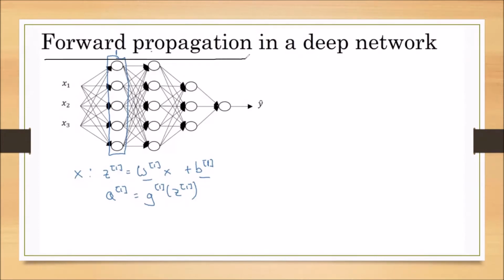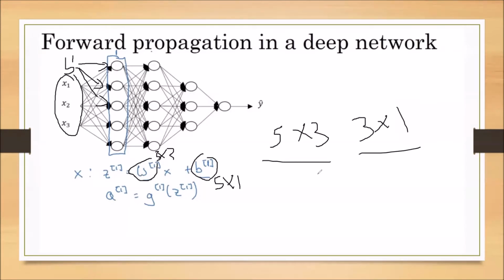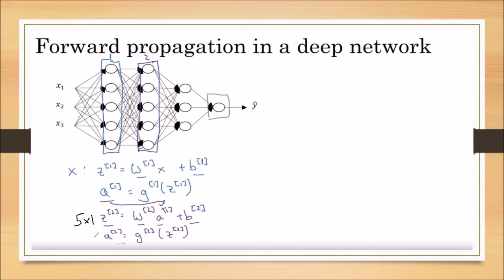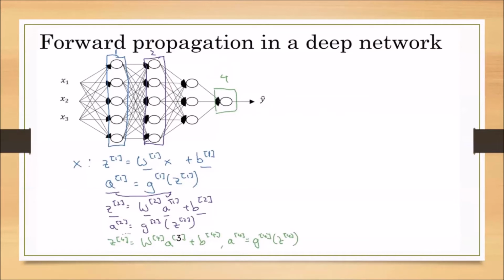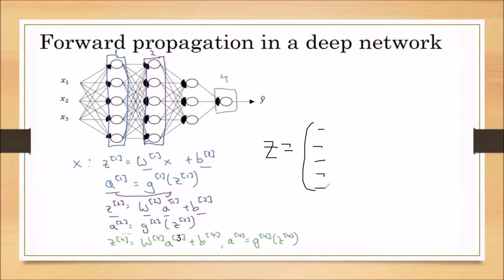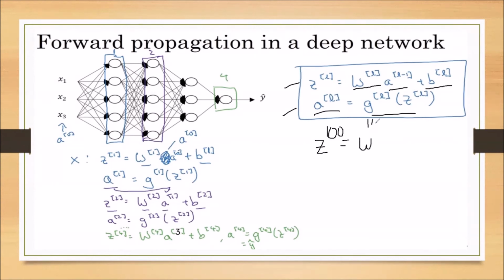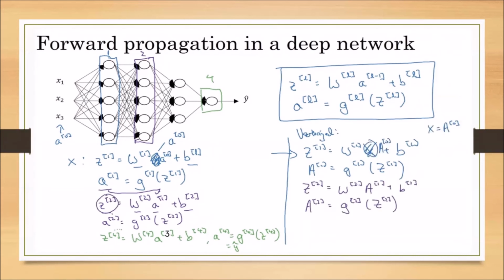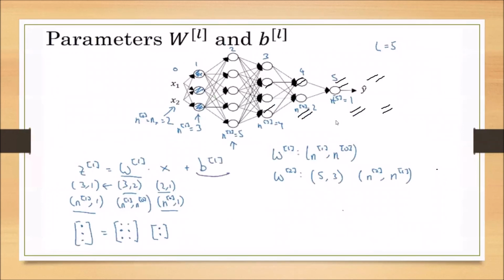20-Forward propagation in deep neural network